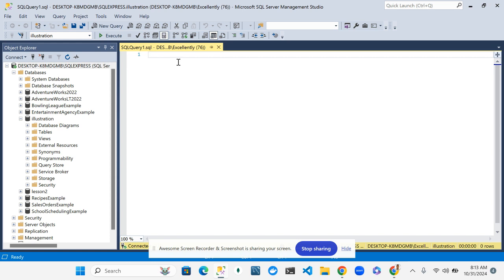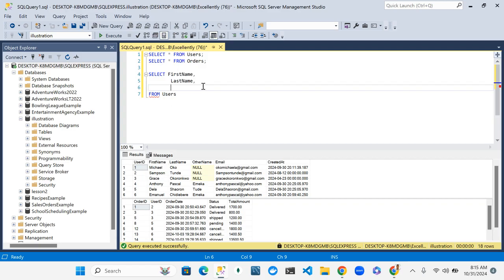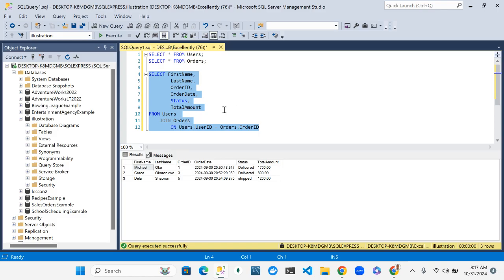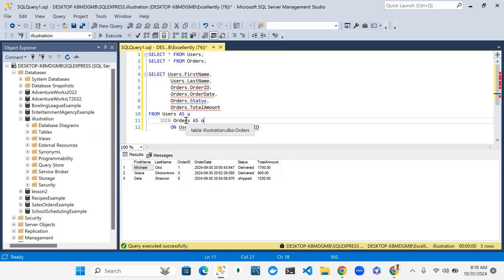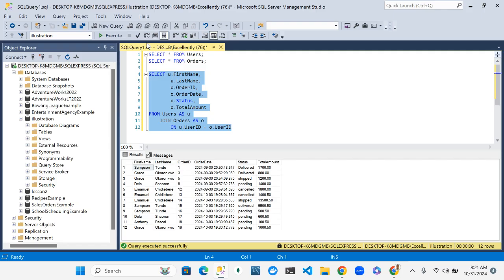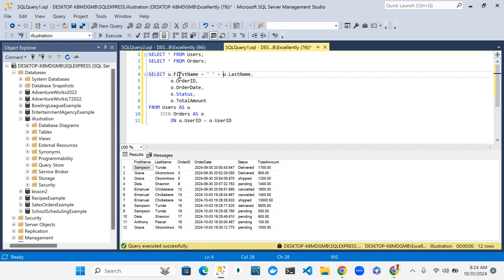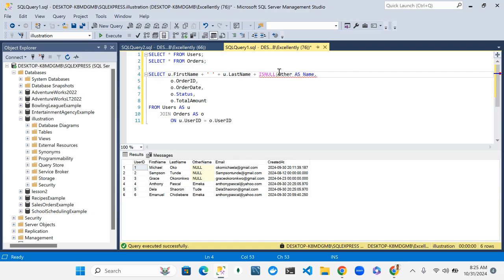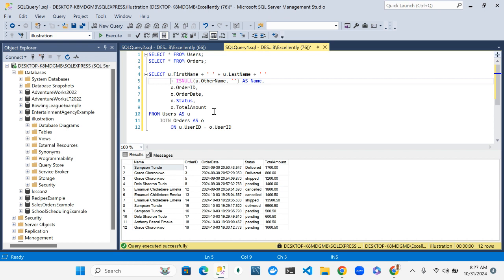INNER JOINS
This videos uses an example to illustrate the concept of INNER JOINS in a beginner friendly manner